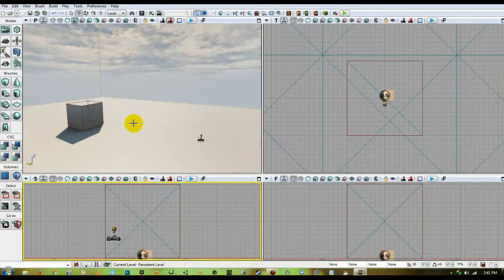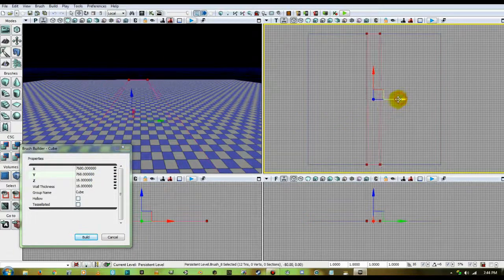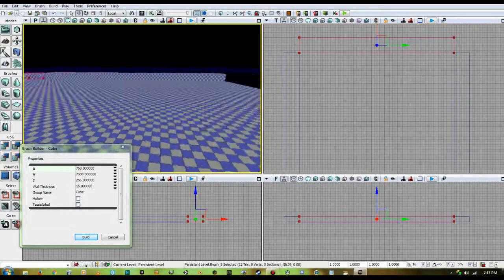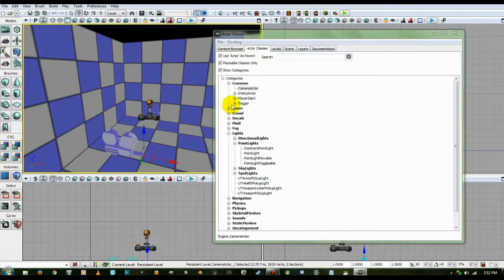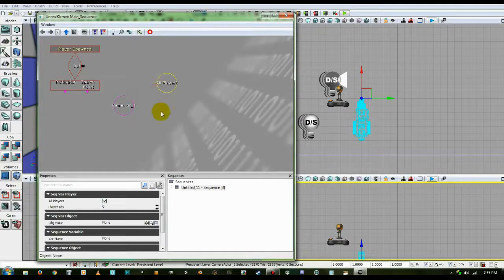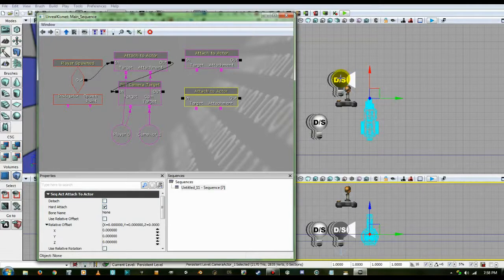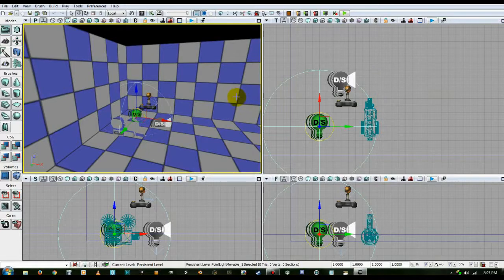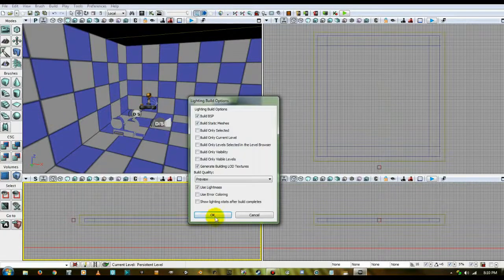Let's Build "Treasures of the Dead" (in UDK) - Part 1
In this episode I'll show you how I set up my base map with the floor and outer walls, and then we're going to build a Top Down Camera, and a Flashlight that you can turn on and off.